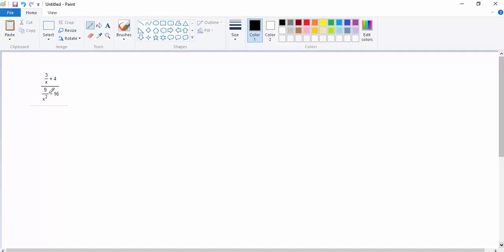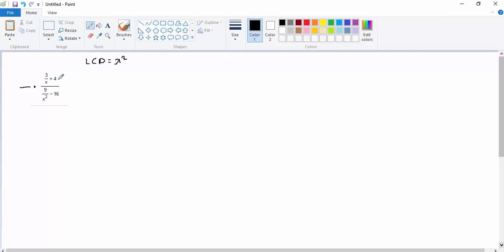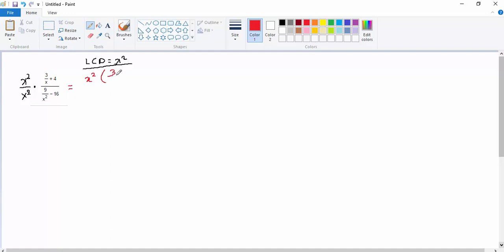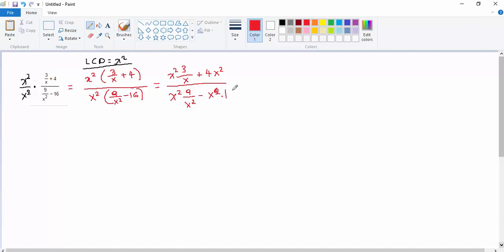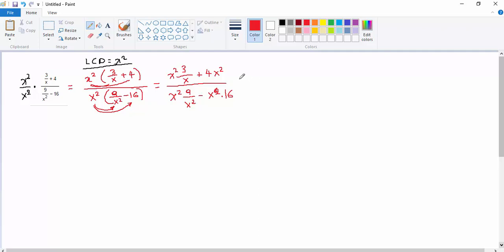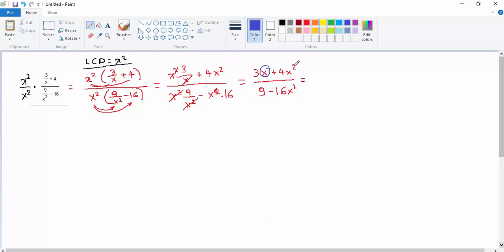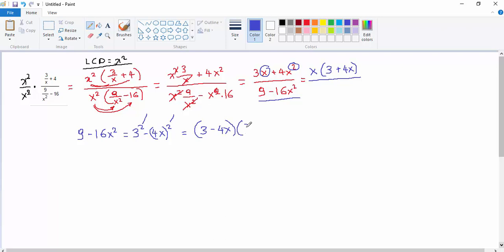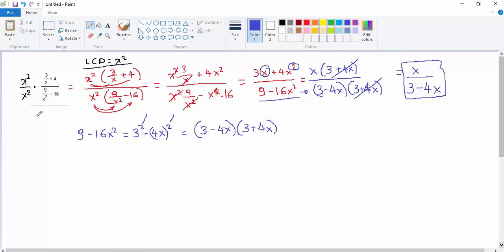Solving complex fractions with polynomials